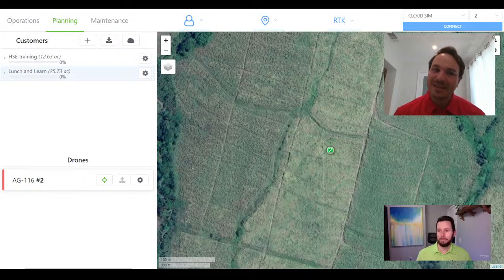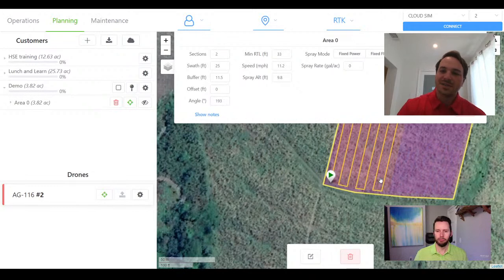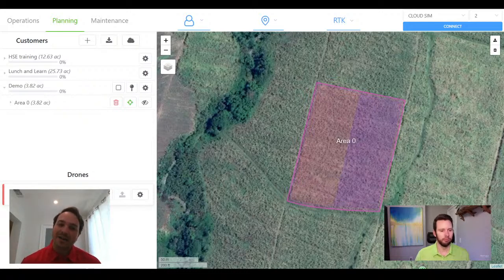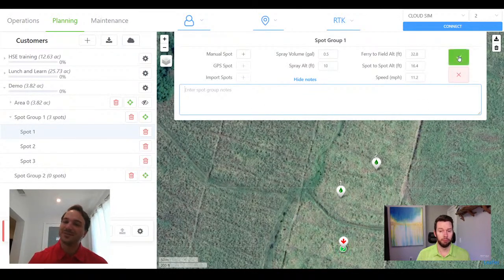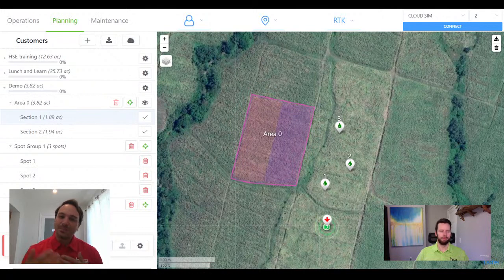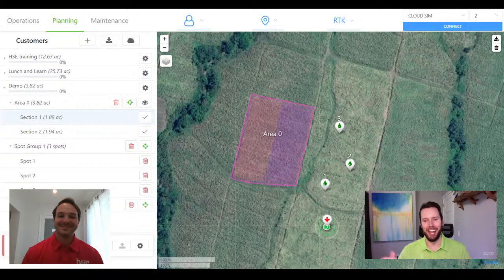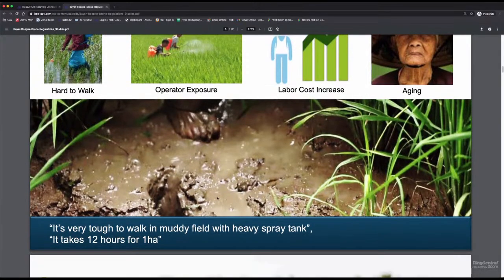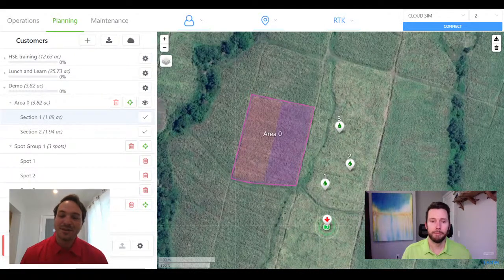Live Drone Demo | Agrosol Software and new drone studies!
For this drone demo we will cover the Agrosol software and discuss some new drone studies that have been recently published.